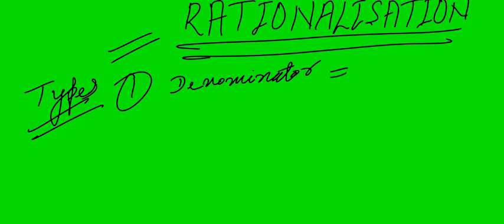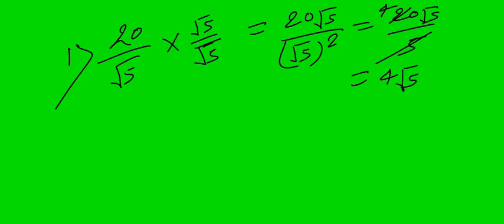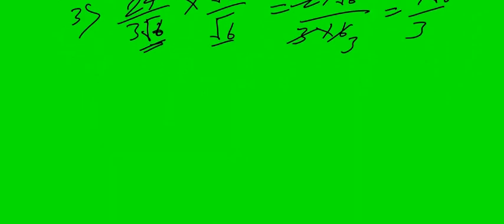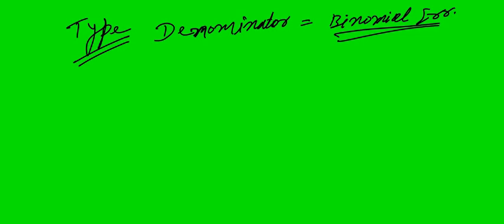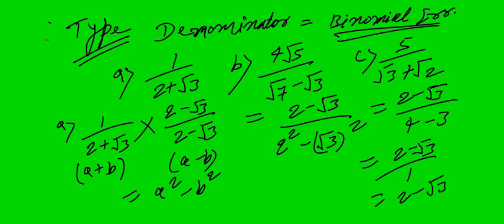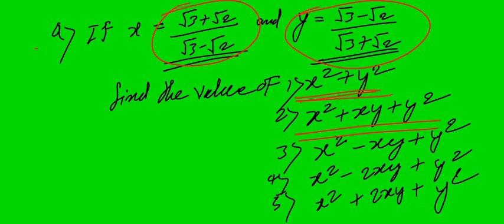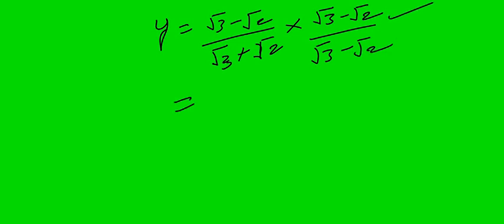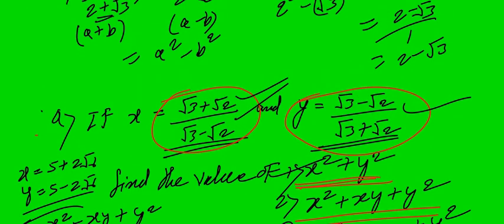RATIONALISATION WITH CONCEPT ll Rationalisation kaise karte hain